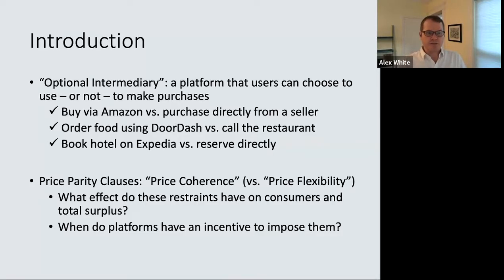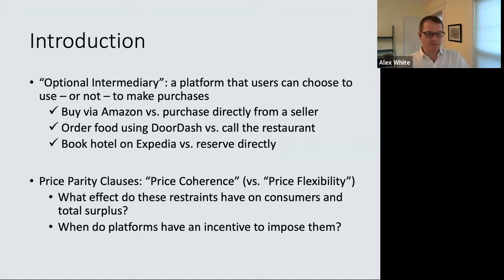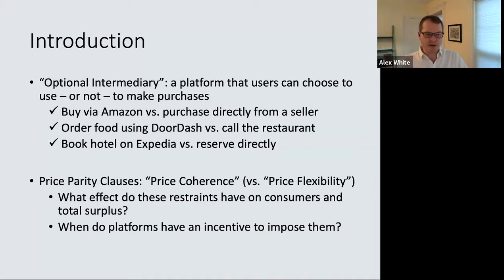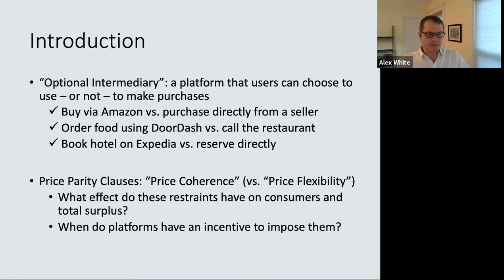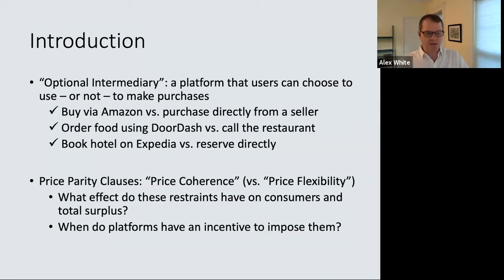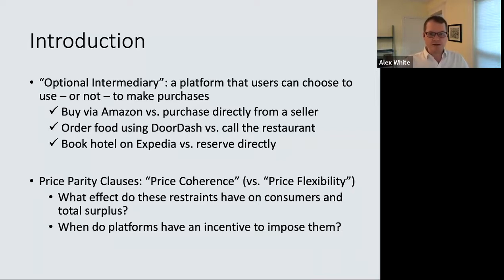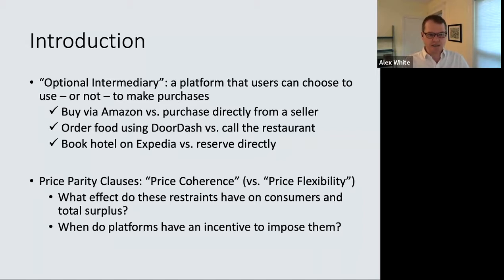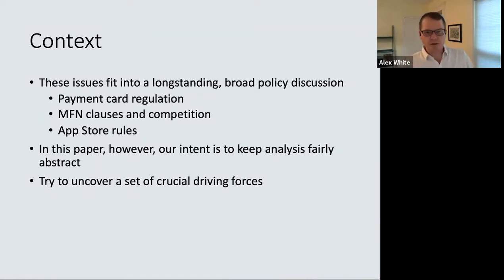TSE Online Economics of Platforms seminar - Alexander White